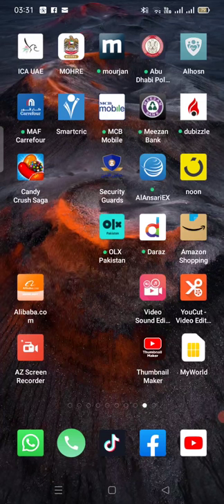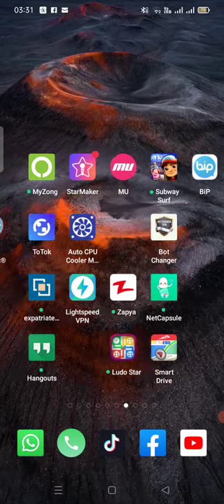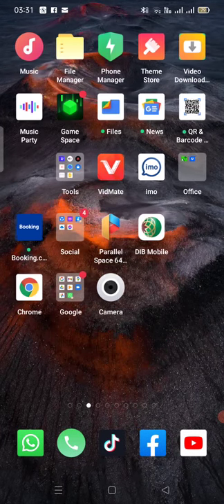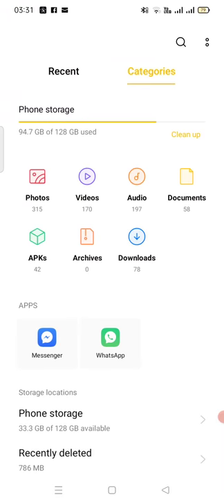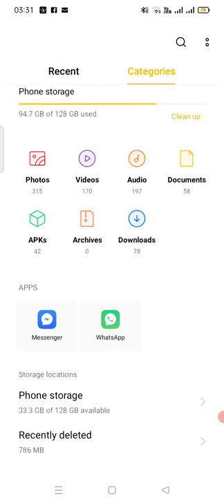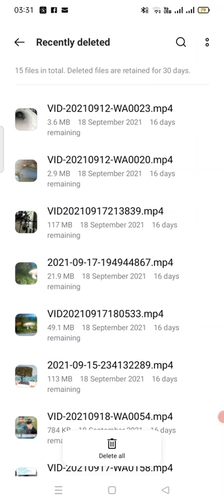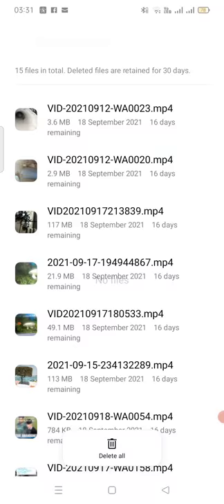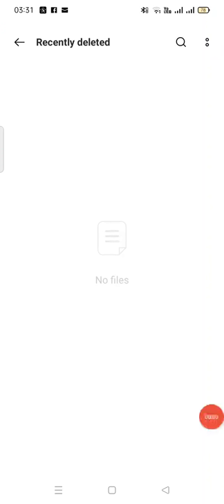speed up your smart phone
delete unwanted videos photos files permanently once you delete something from your phone it's still stay in phone memory check recently deleted files in file manager and delete it it's will improve your phone performance